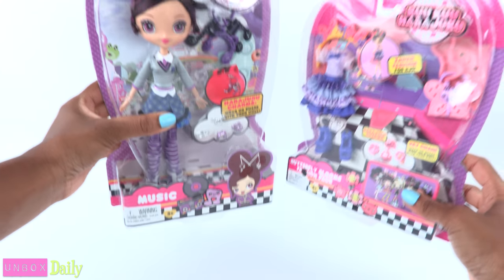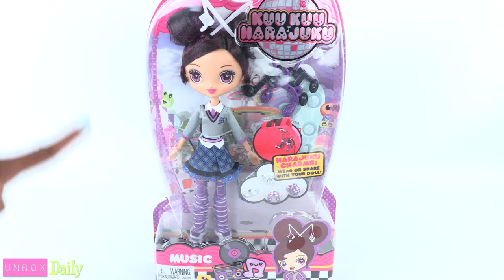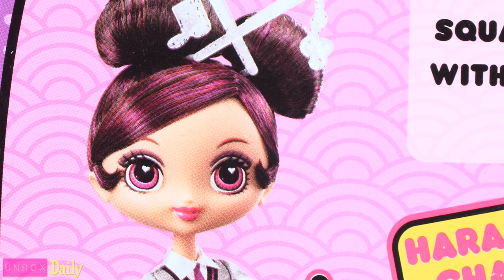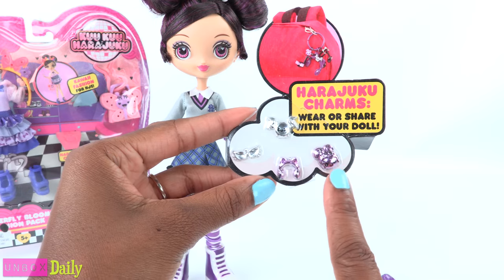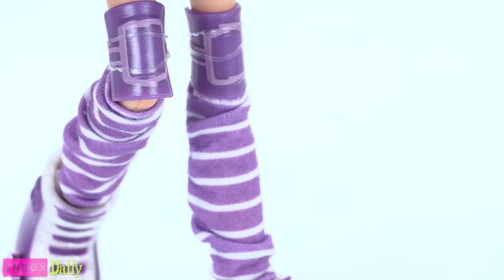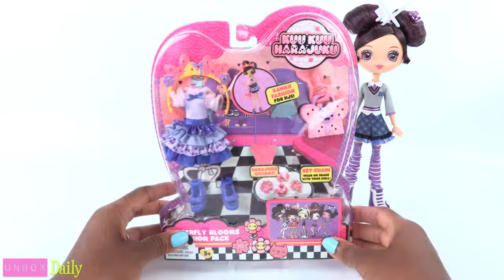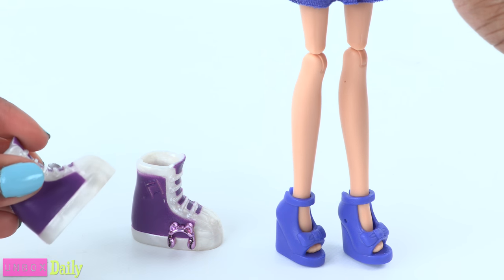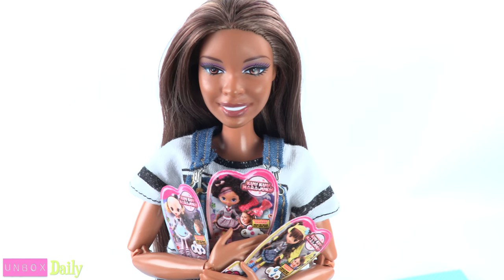KUU KUU HARAJUKU Music Doll Review | PLUS Butterfly Bloom Fashion Pack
by request: Today on Unbox Daily check out Music, She is our newest Doll from the KuuKuu Harajuku Collection PLUS take a look at the Butterfly Blooms Fashion Pack!